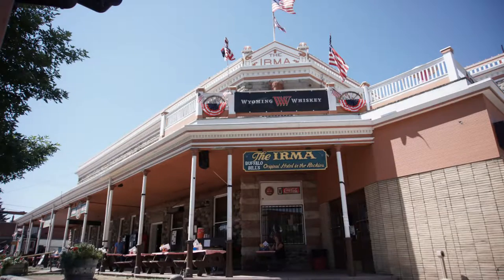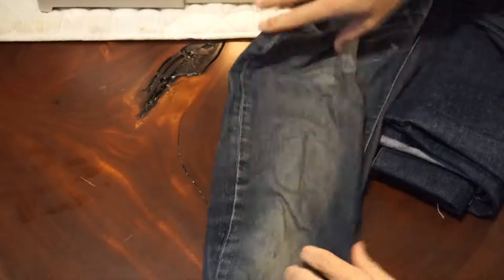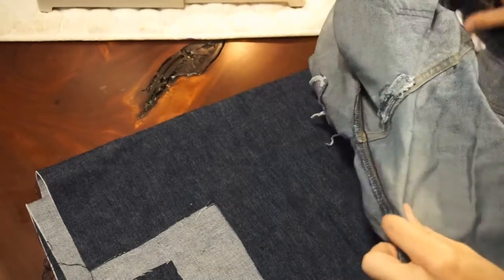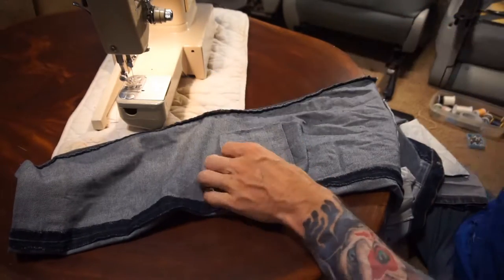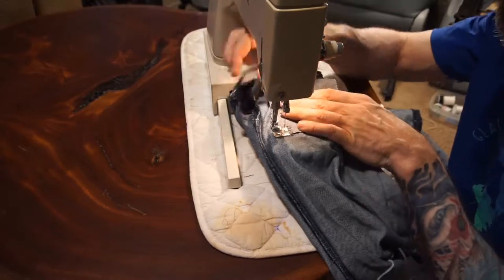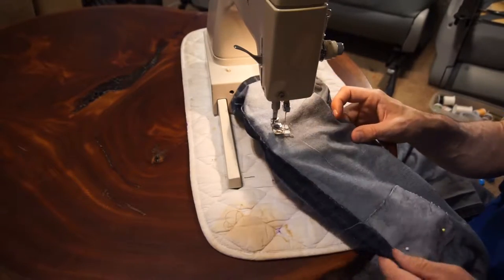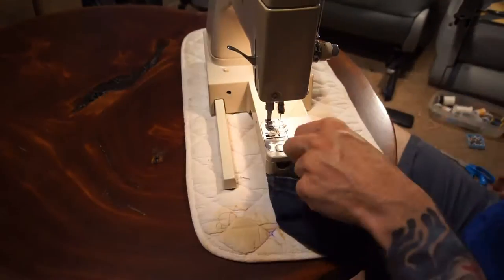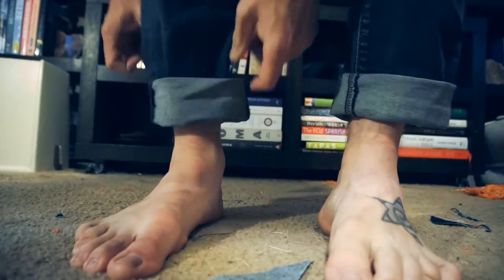Patagonia Jeans Near The End Of Their Life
I am again repairing my jeans. Crotch and knee holes.